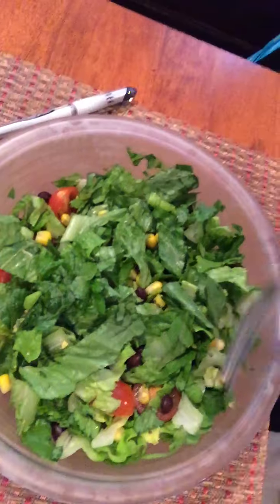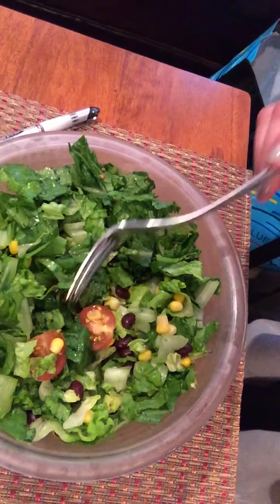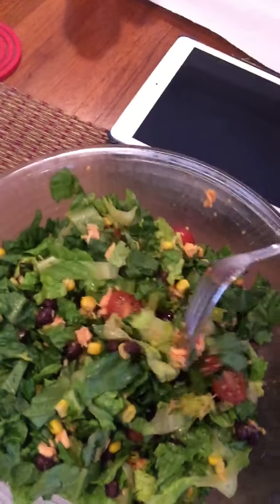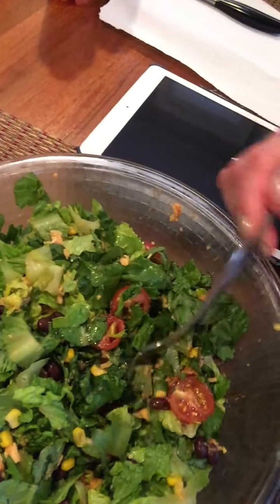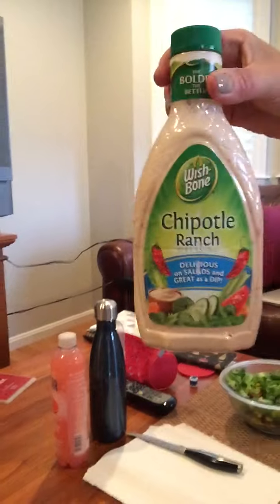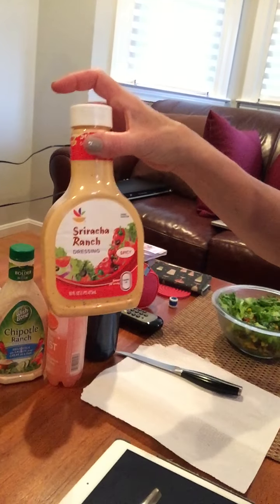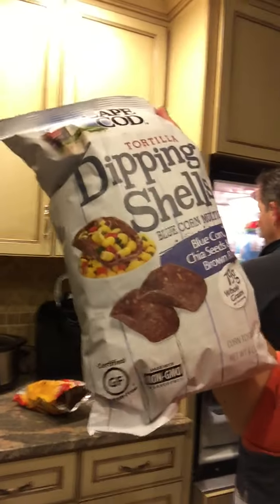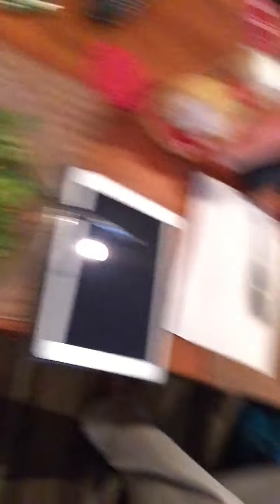Easy Peasy Southwest Salad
This is my go to salad when I am craving Mexican food but know I need something healthy! Super simple no matter what time of year!